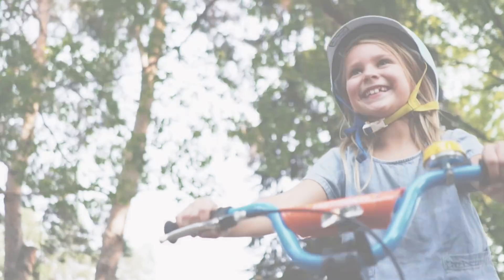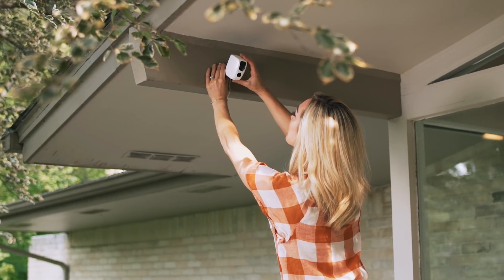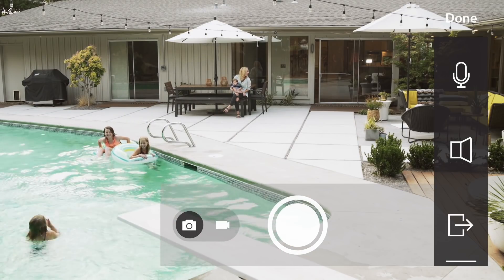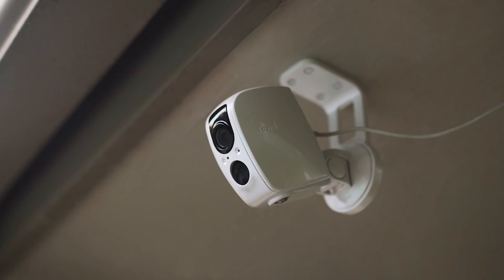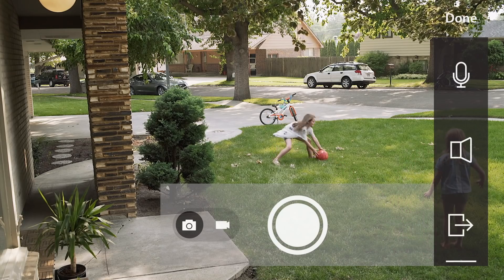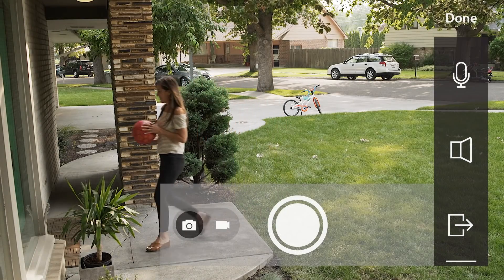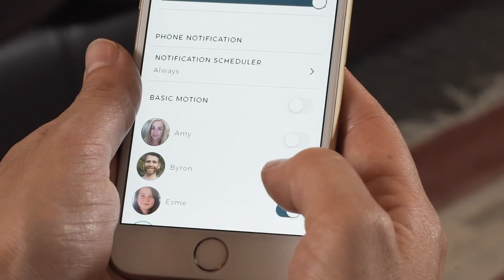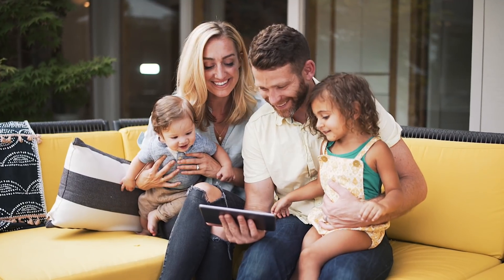Tend Secure Lynx Solar™ | Smart Home Security, Powered by the Sun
As the first fully integrated solar-powered camera in the market, Lynx Solar™has you covered rain or shine. 1 sunny day powers the camera for up to 7 days (based on 1 hour of recording/streaming per day)